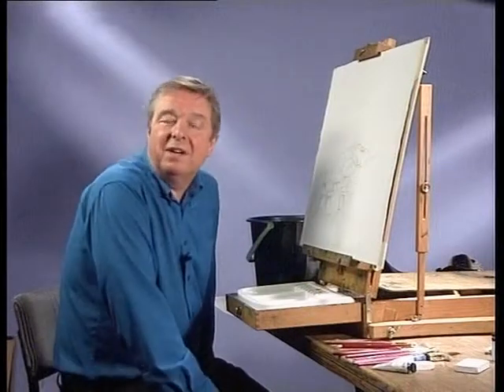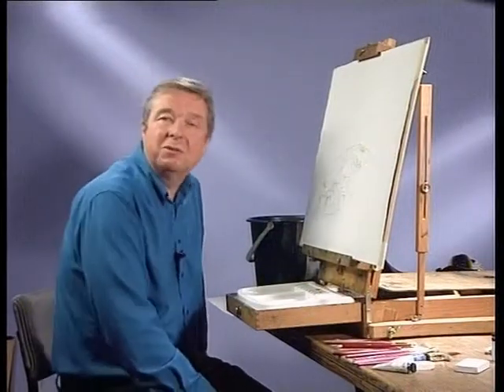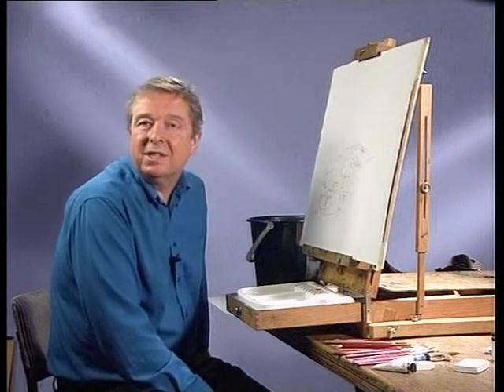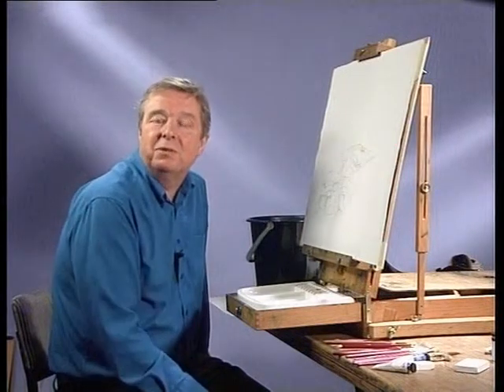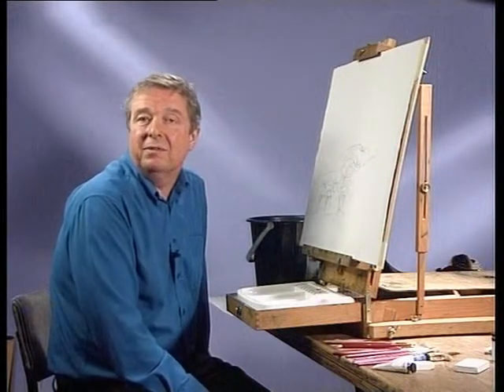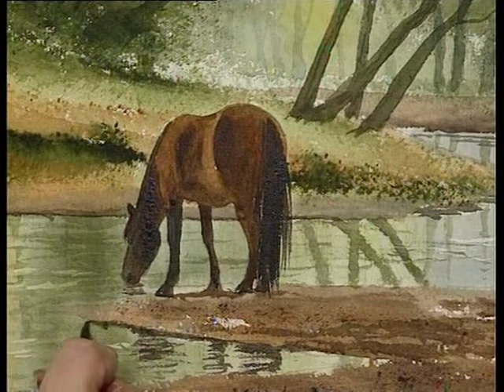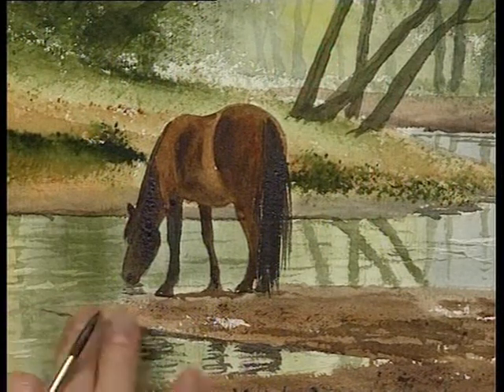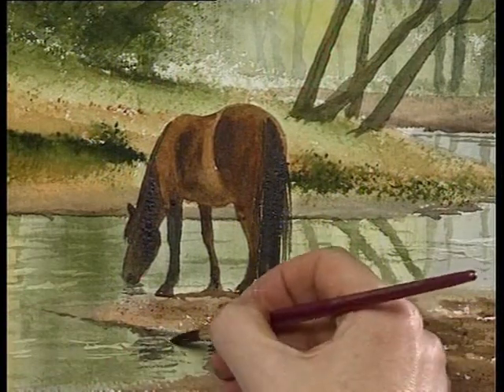TATHBWD - DVD - Brush with Watercolour (Double Disc) with Terry Harrison